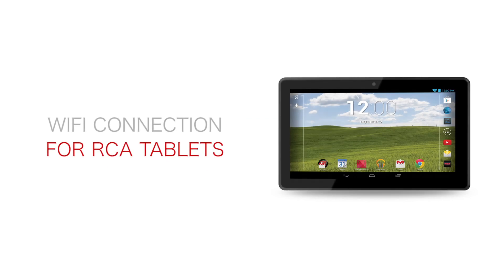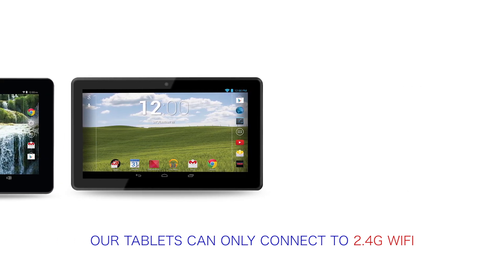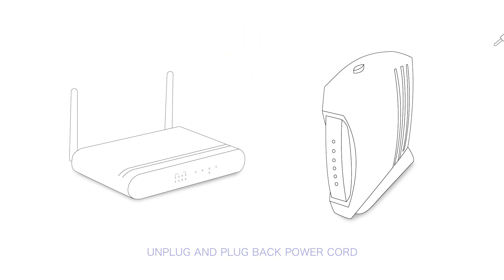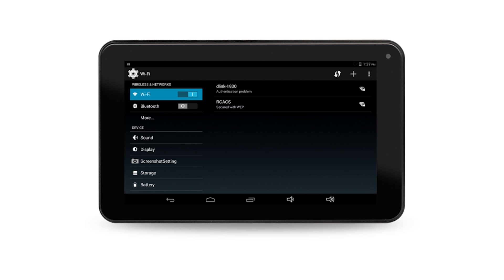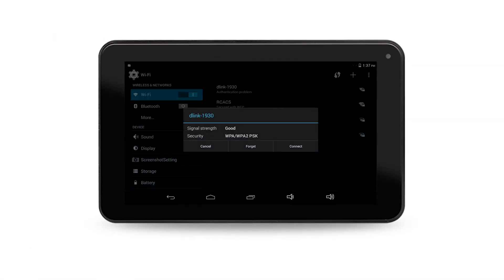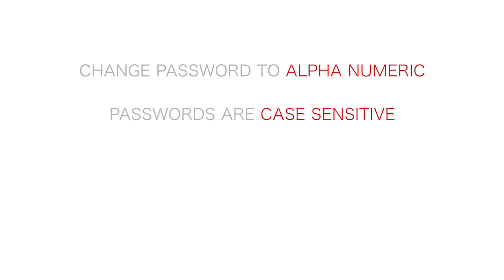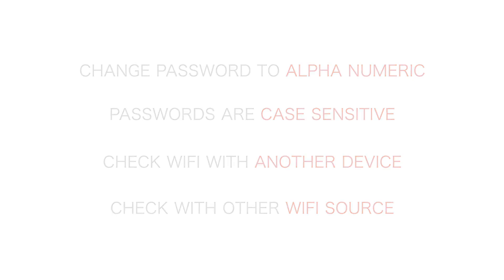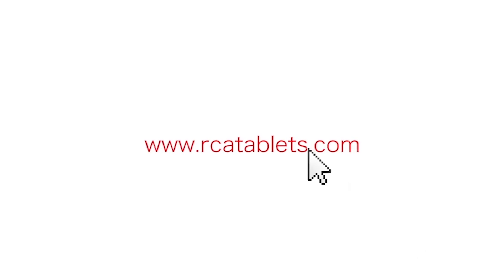RCA Tablets | Internet Connectivity Issues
Watch this video If you're having trouble connecting your RCA tablet to the internet.